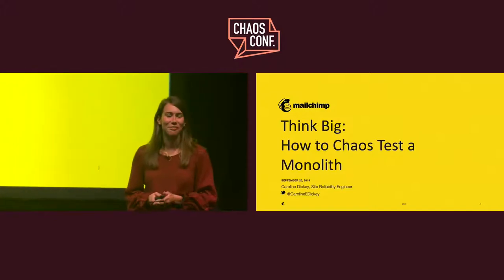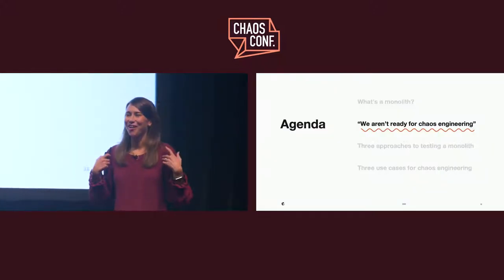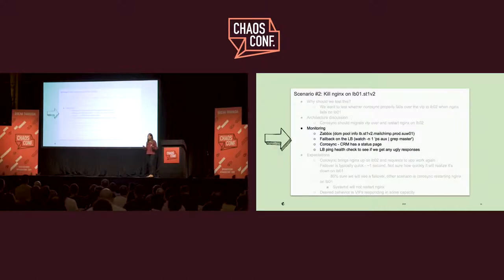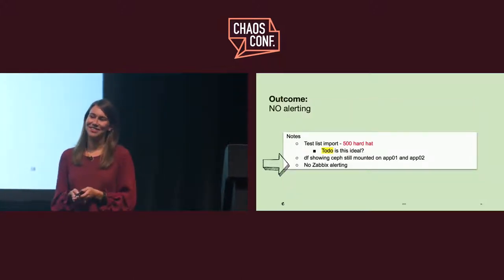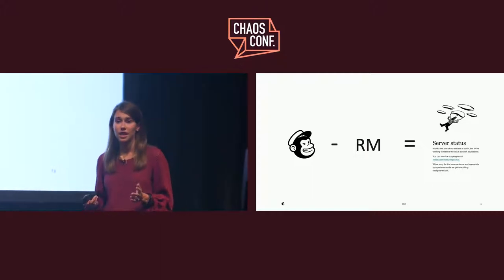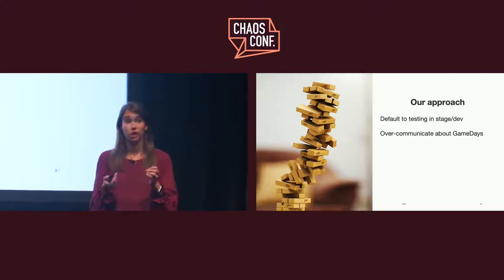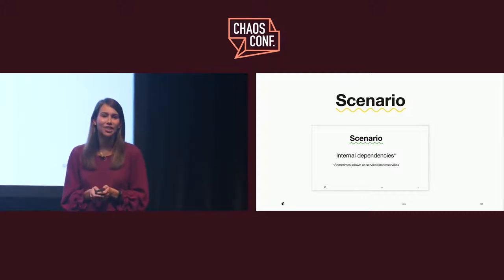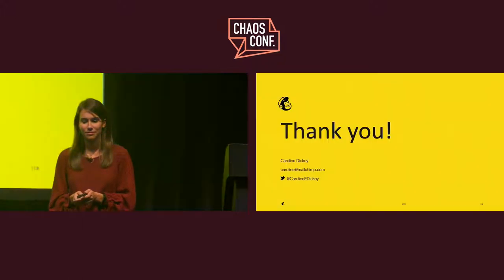Caroline Dickey: Think Big: Chaos Testing a Monolith - Chaos Conf 2019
In this talk, Site Reliability Engineer Caroline Dickey takes us away from the modern world of microservices and to the reality of monolith applications. Mailchimp still relies on a massive monolith -- how do you run some chaos against it?